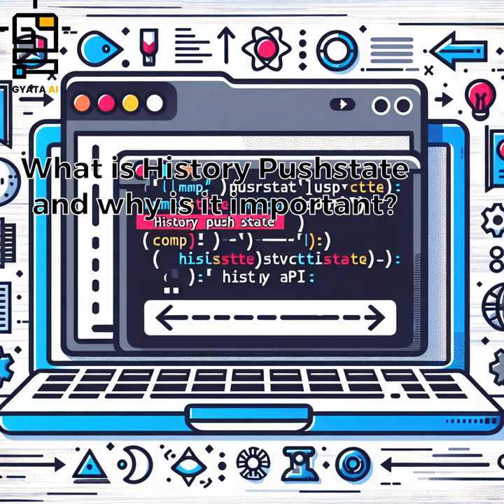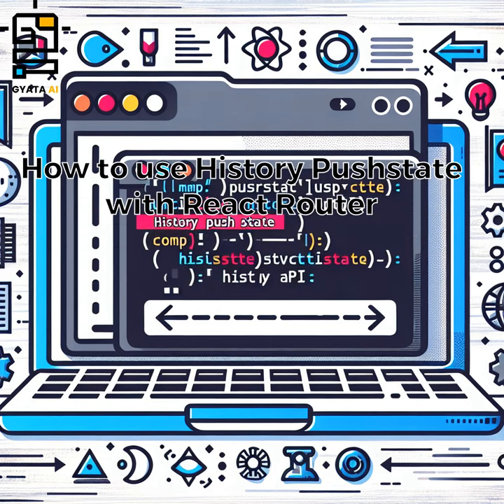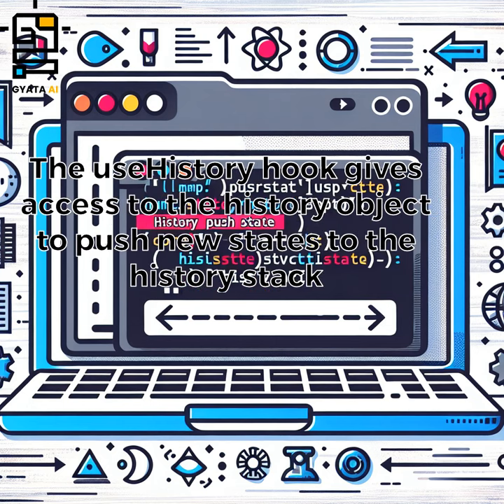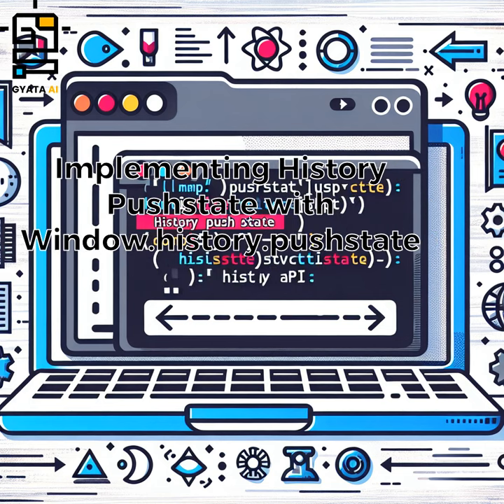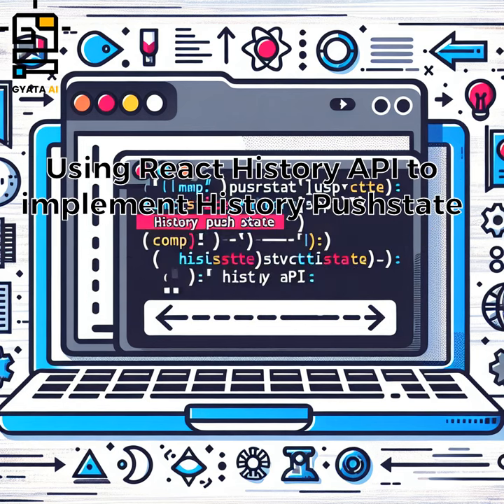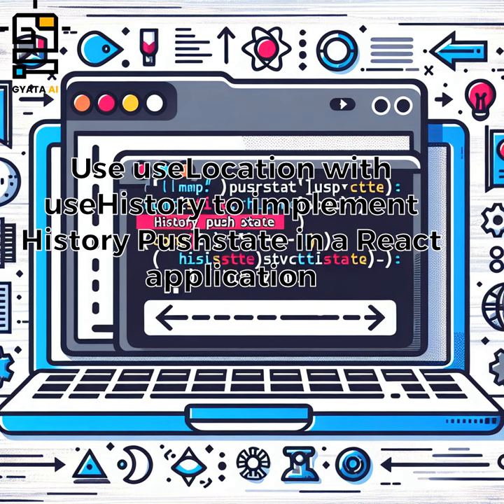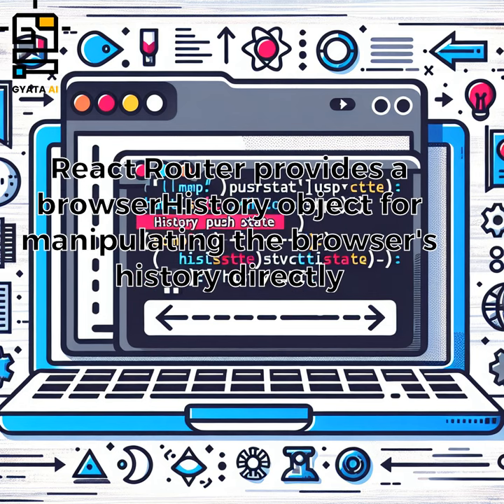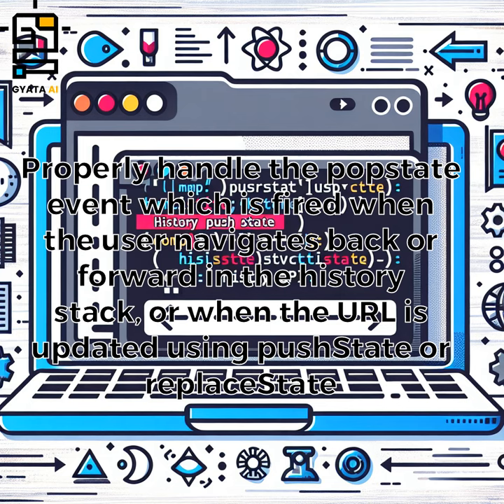How To Implement History Pushstate In Your Website Using HTML5 History API